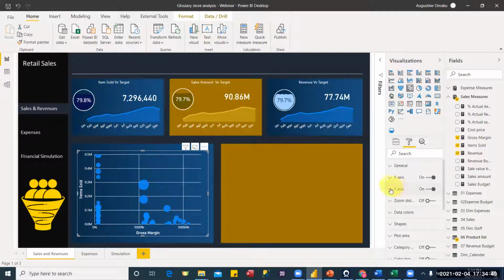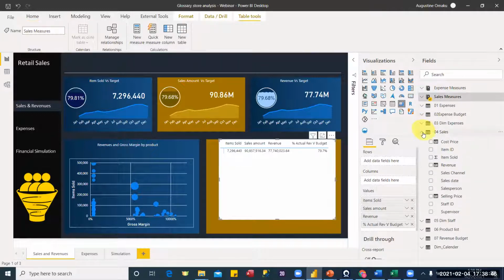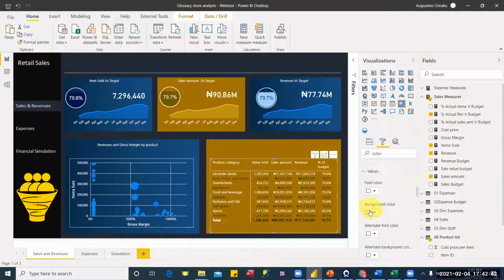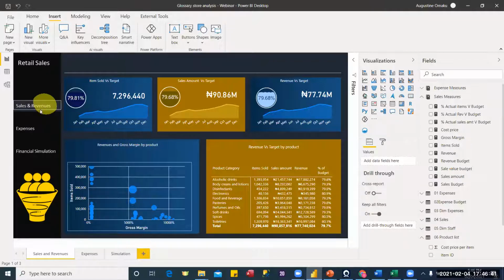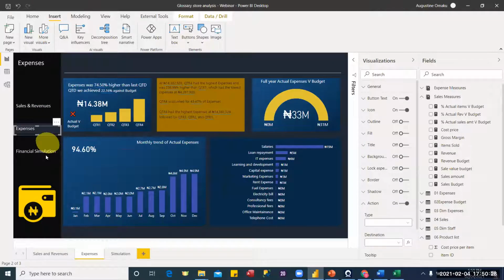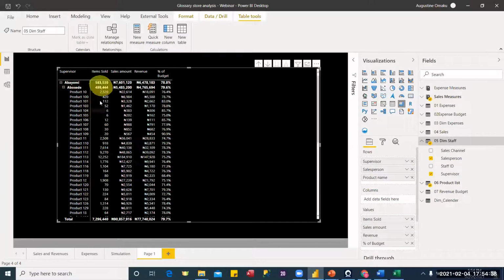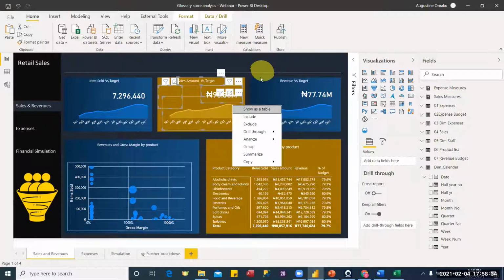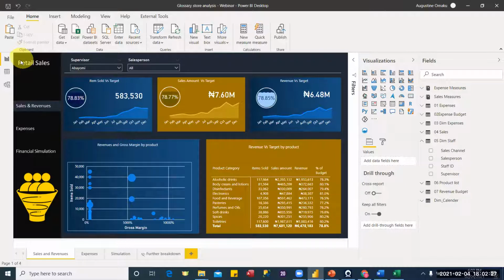Business Analytics and Insights with Power BI -Day 4 Vid 2